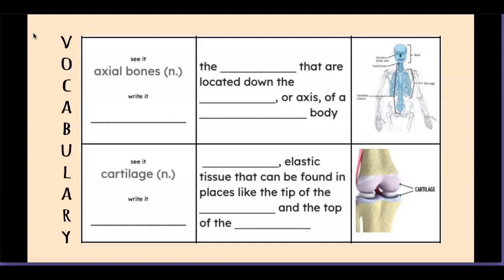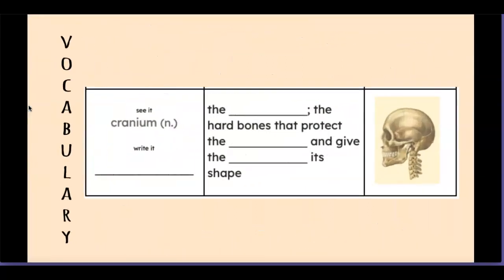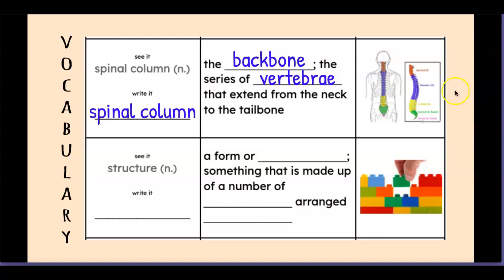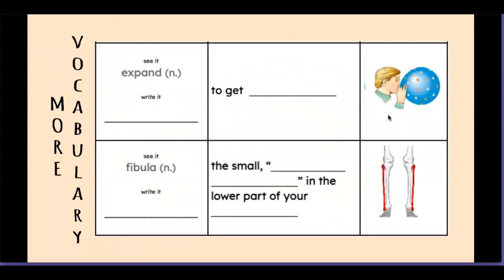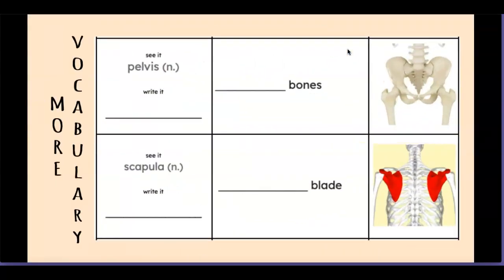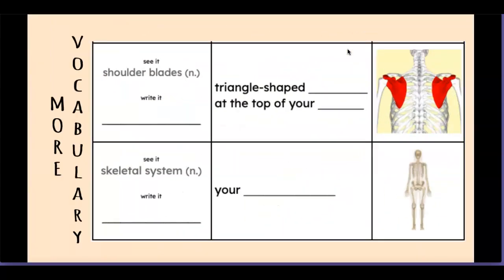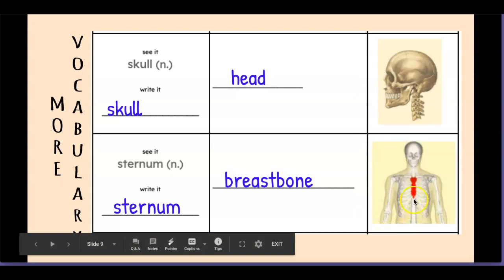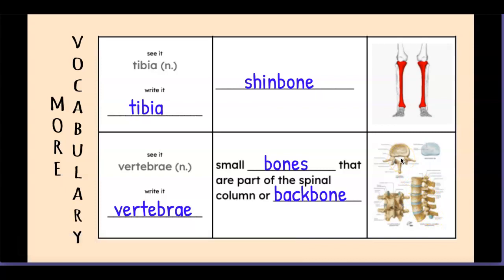U3 L2 Vocabulary